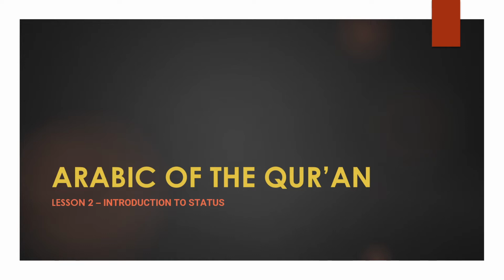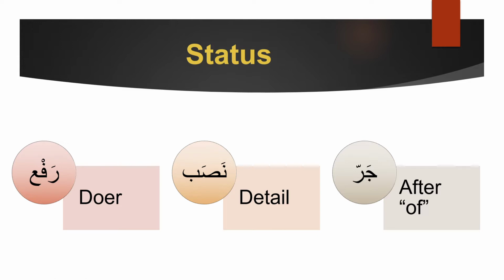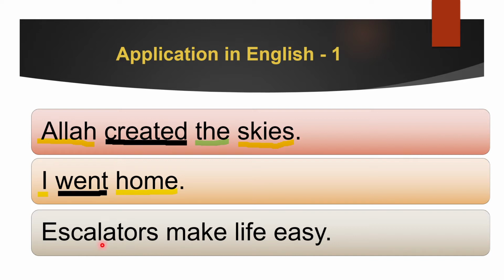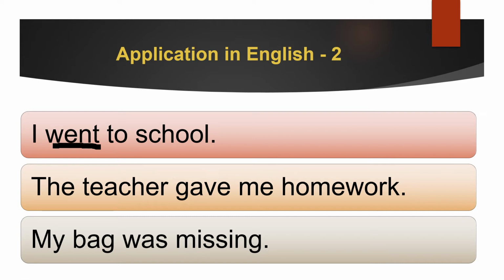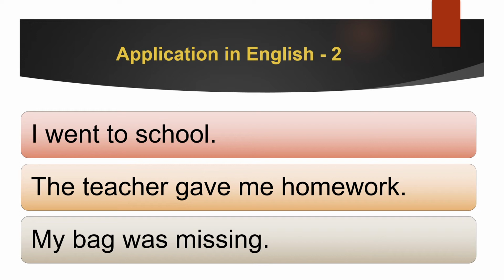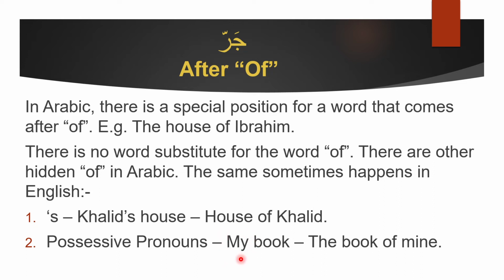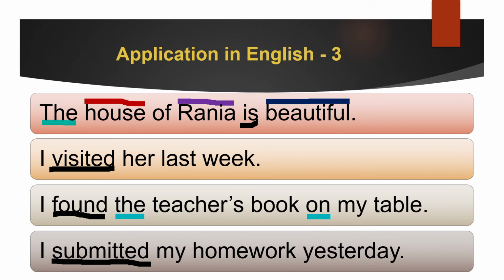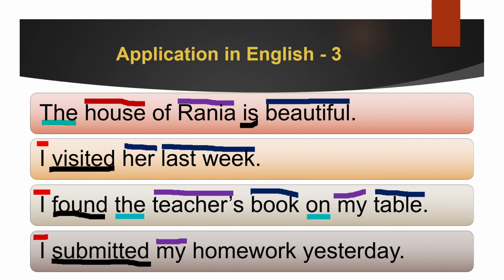Arabic of the Qur'an - Ism - Lesson 2 - Introduction to Status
Arabic - Lesson 2.

A little depth in Ism and the properties it has, specifically status.